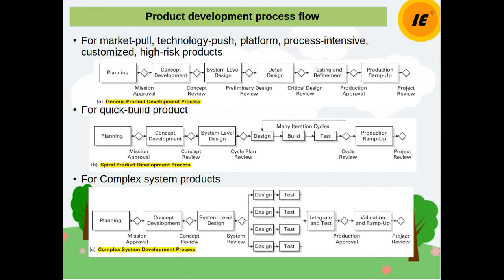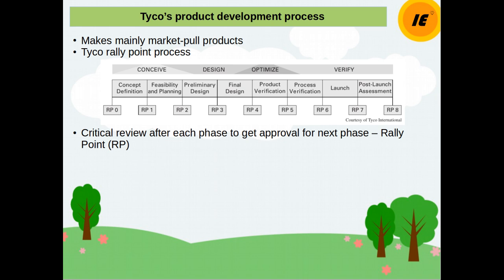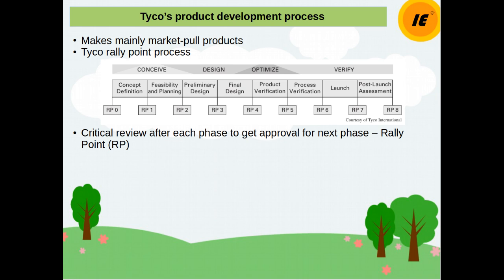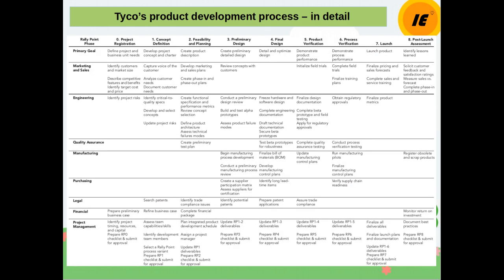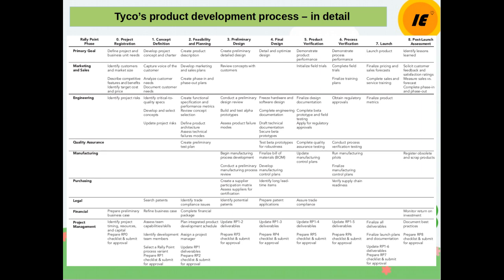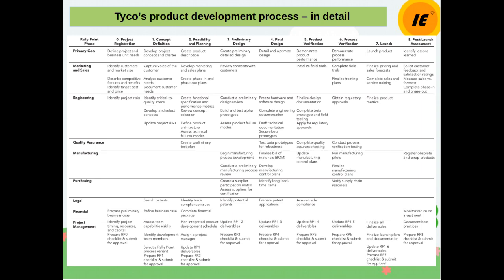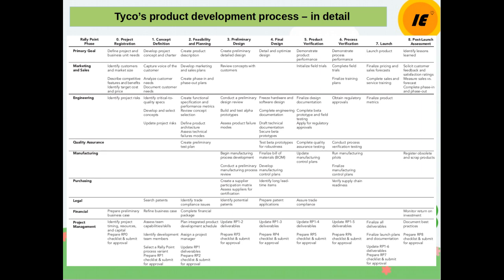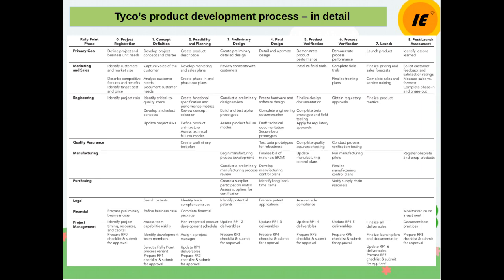Product design and development: Lecture-3: Development Process (Part 2)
This is the third video in the lecture series on "Product design and development".

Download Link -